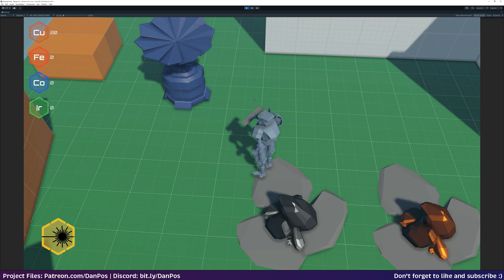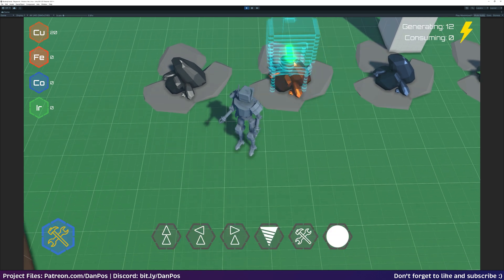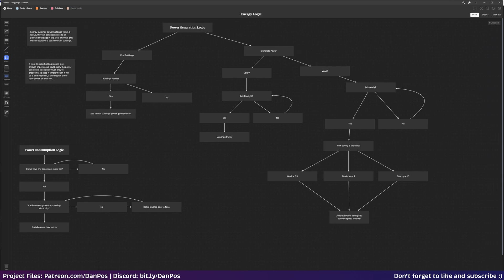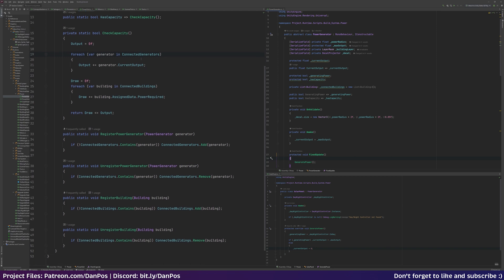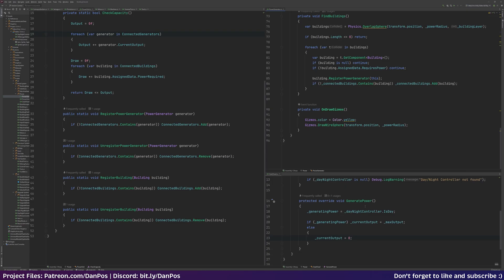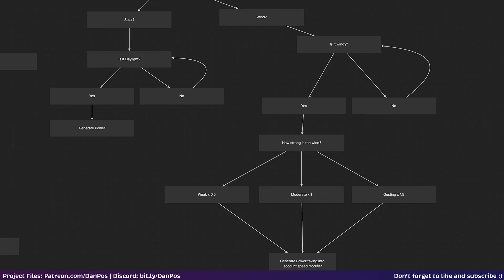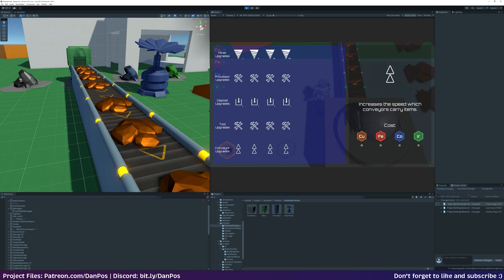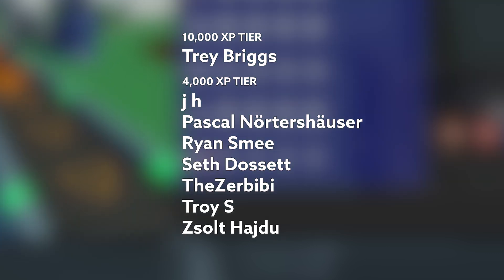Adding POWER to my OPEN WORLD FACTORY GAME | Unity Game Devlog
🚨 Wishlist Revolocity on Steam! 🚨 My obsession with Satisfactory and factory building games continues and this time I add POWER to the game!